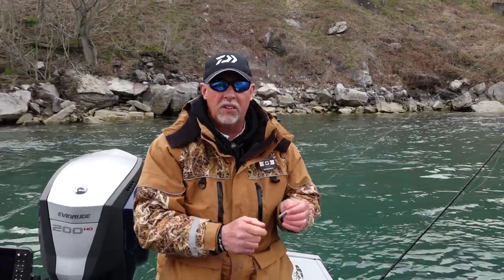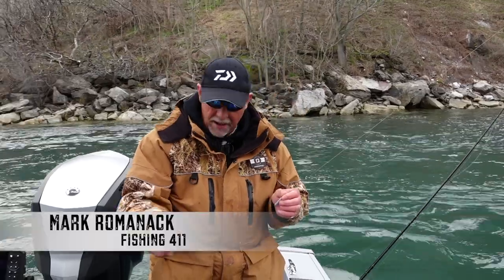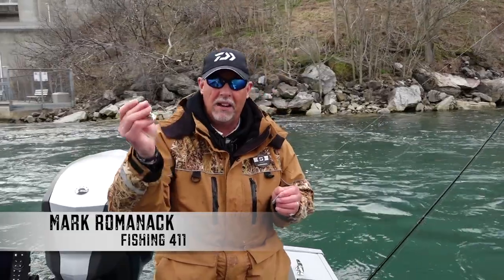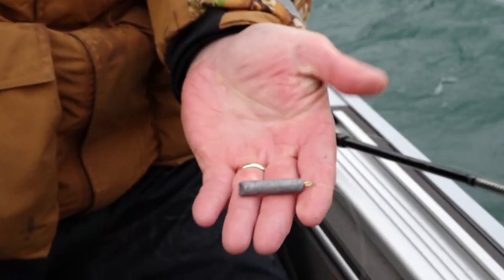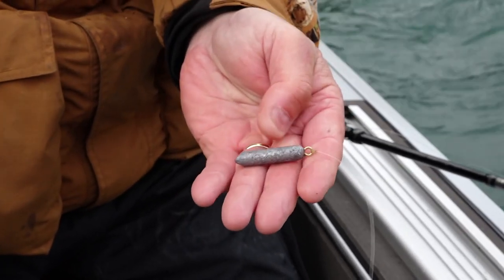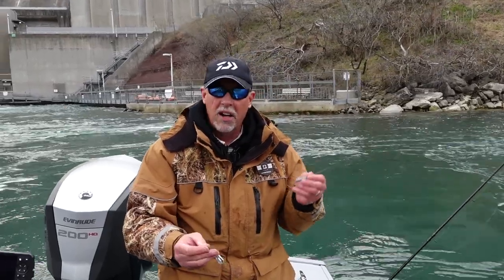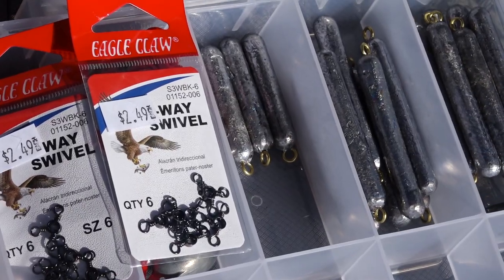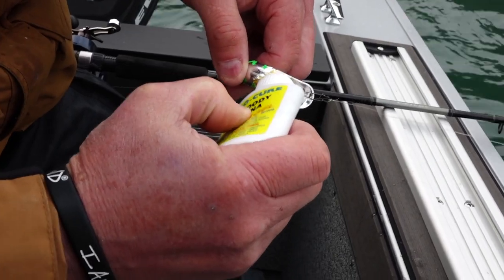Three Way Rig for Steelhead